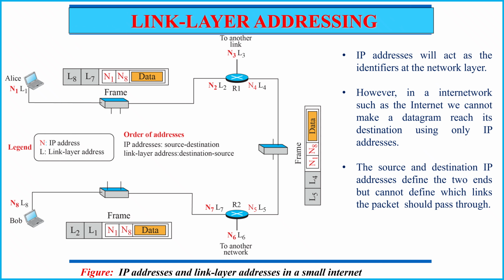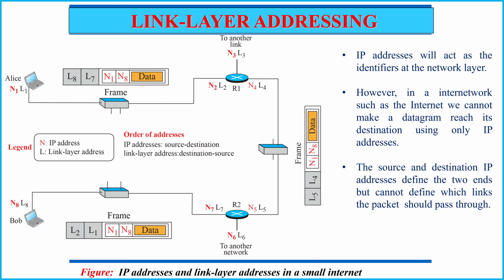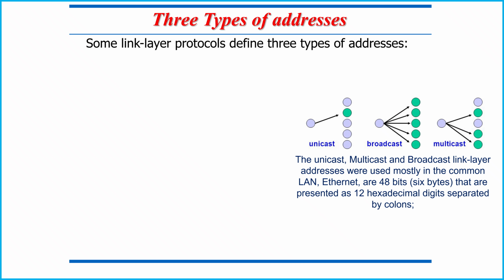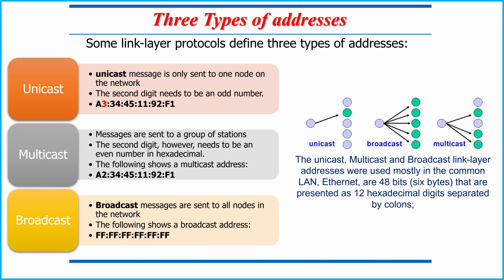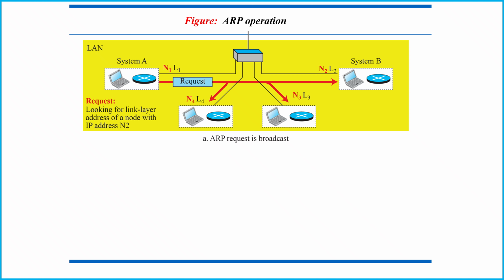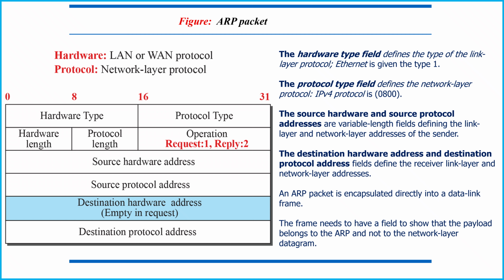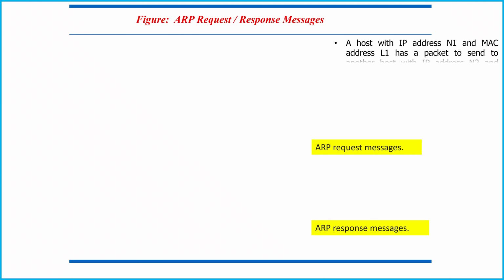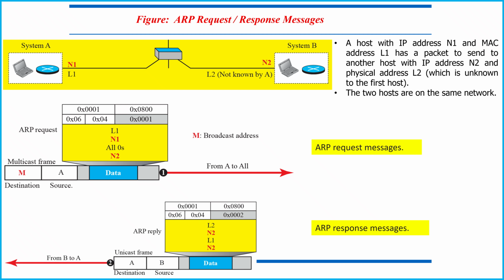Data link layer - Link Layer Addressing | Computer Networks